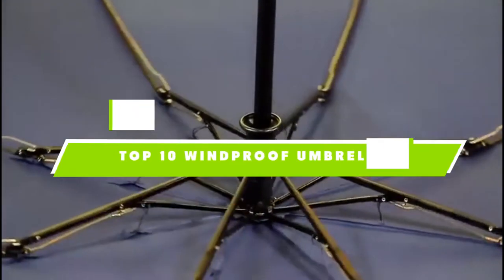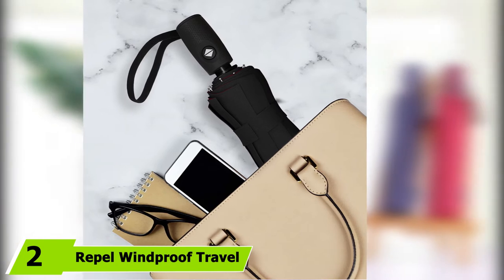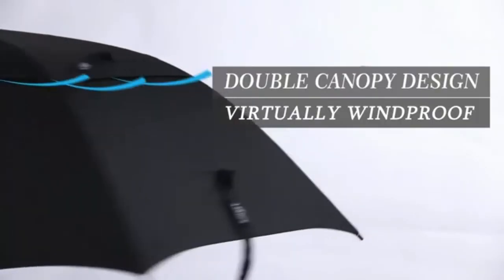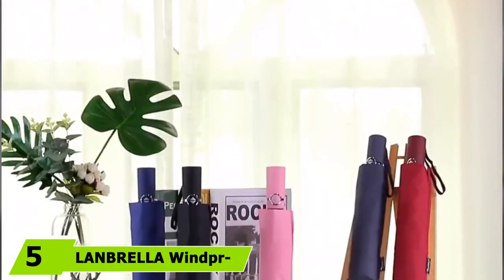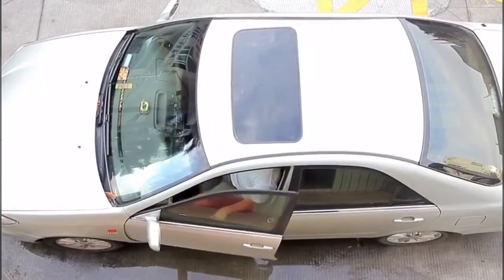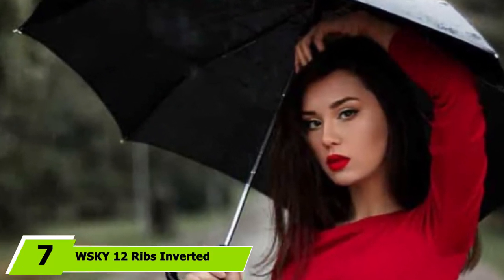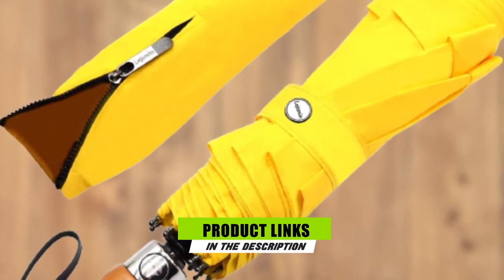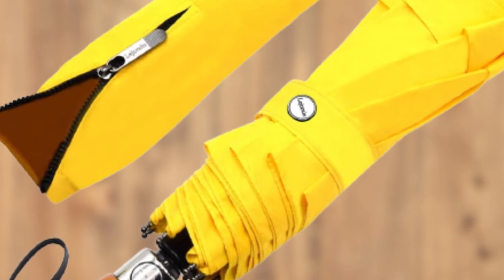Best Windproof Umbrella In 2024 - Top 10 New Windproof Umbrellas Review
Links to the best Windproof Umbrella we listed in today's Windproof Umbrellas review video:

1. EEZ-Y Windproof Travel Umbrella

2. Repel Windproof Travel Umbrella with Teflon Coating

3. G4Free 54/62/68 Inch Automatic Open Golf Windproof Waterproof Umbrella

4. Z ZAMEKA Double Layer Inverted Reverse Folding Umbrella

5. LANBRELLA Windproof Travel Umbrella Compact Folding Reverse

6. VIWINVELA Inverted Automatic Umbrella

7. WSKY 12 Ribs Inverted Umbrella

8. Lejorain Large Umbrella

9. Balios Prestige Travel Umbrella

10. JIGUOOR Compact Windproof Umbrella

What are the Best Windproof Umbrella in 2024?

In today's video we reviewed the top 10 best Windproof Umbrella on the market in 2024. We made this list based on our personal opinion and we ranked them in no particular order, after doing our research based on their prices, quality, durability, brand reputation and many more.

After watching this video you will know which are the best budget, top selling and top rated Windproof Umbrella on the market today.

If you choose from this list you can be sure that you buy one of the best Windproof Umbrella available today.